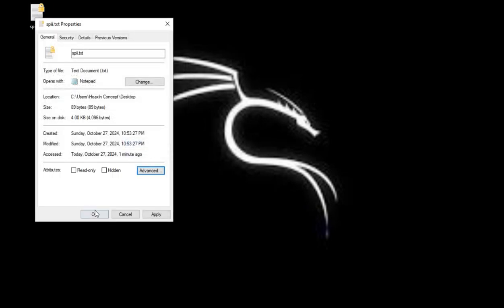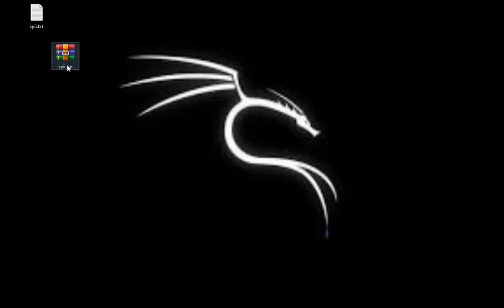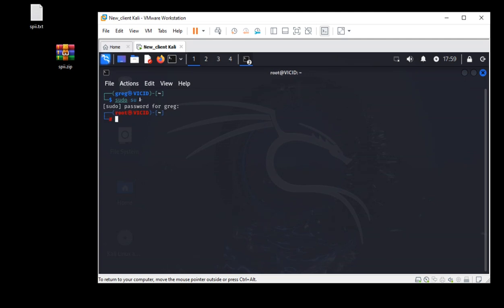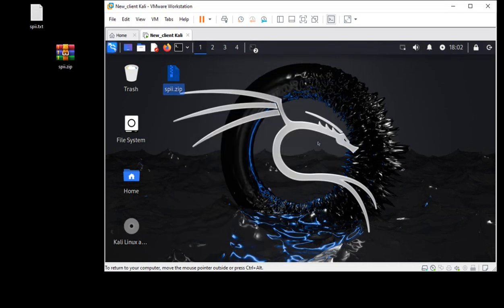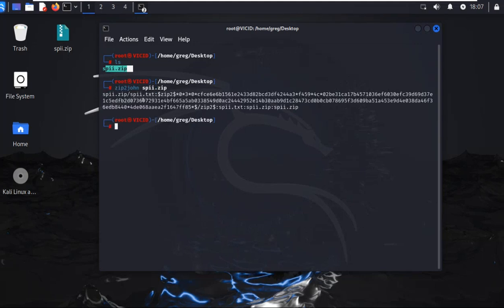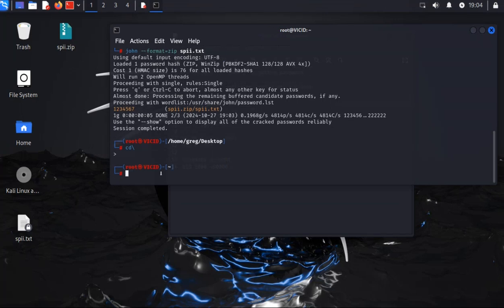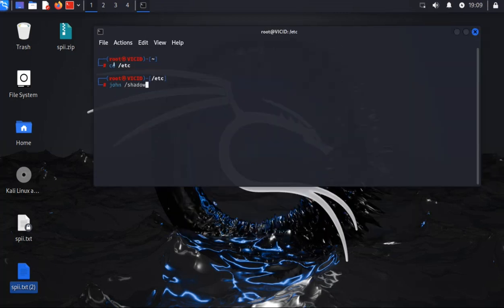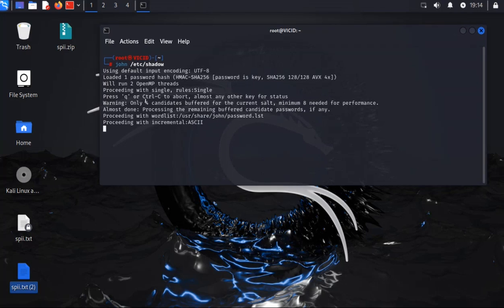Password Cracking With JOHN THE RIPPER, crack rar, zip, pdf and Linux OS Password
Hey guys! Cybersecurity Awareness is with another Educative video content, in this video, we will be looking at Linux and encrypted password cracking with John the Ripper.
John the Ripper is a fast password cracker, currently available for Different OS types:  Unix, Windows, DOS, and OpenVMS. Its primary purpose is to detect weak Unix passwords, and ensure strong password set.